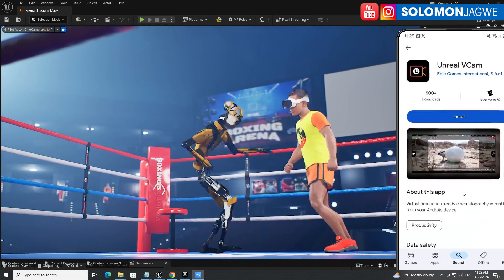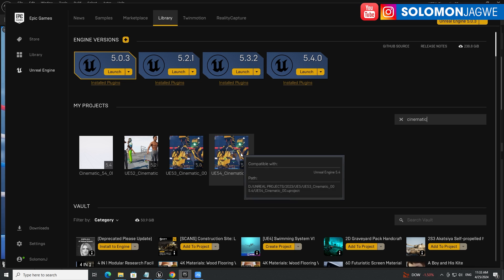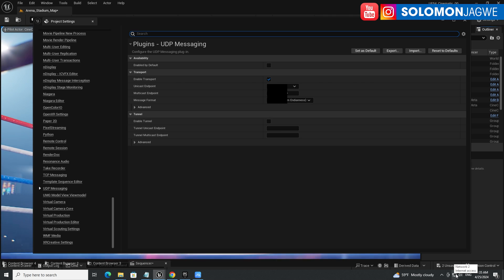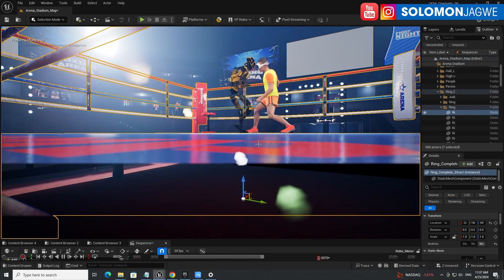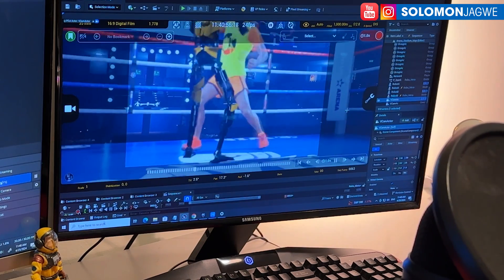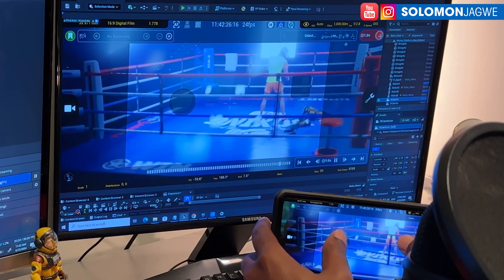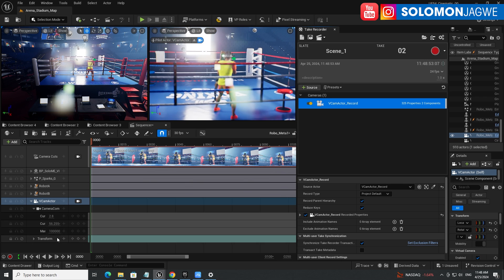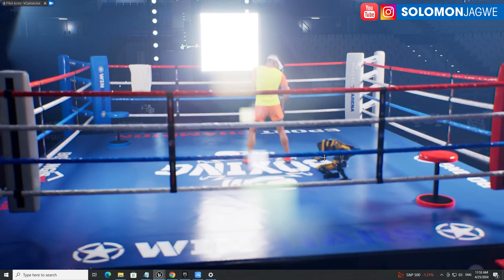Unreal Engine 5.4 How to use Android Phone as a Virtual Camera for Virtual Production Android VCAM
Unreal Engine 5.4 How to use Android Virtual Camera VCAM for Virtual Production ~ In this video I walk you through how to install and use the new Unreal Engine 5.4 VCAM for Android, which is great for Virtual Production using your Android Phone and Android Tablet | Download the Free iClone Unreal Live Link Plugin